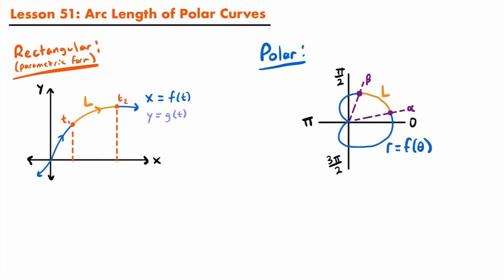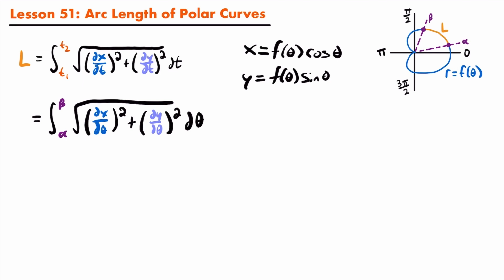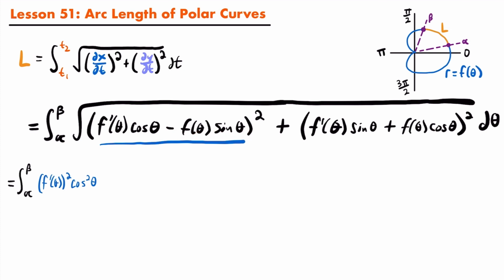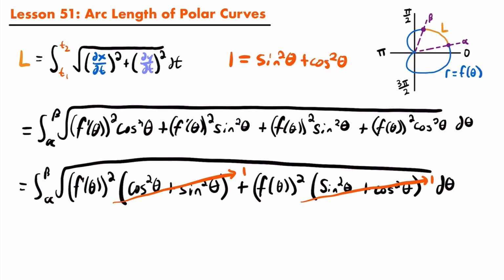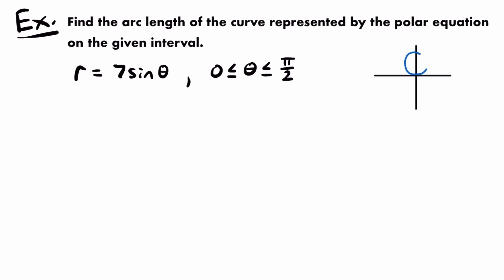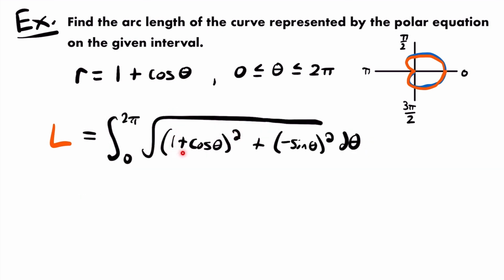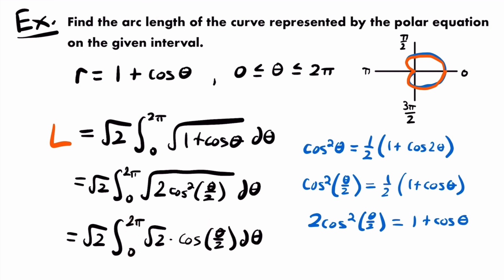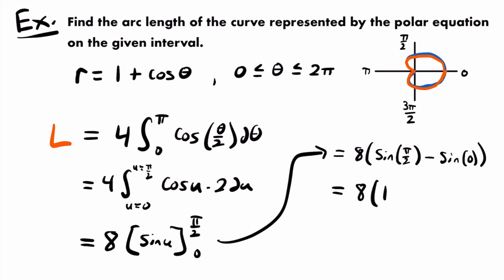Arc Length of Polar Curves | Calculus 2 Lesson 51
How to Find Arc Length of Polar Curves (Calculus 2 Lesson 51)

Video Chapters:
0:00 Review of Arc Length in Parametric Form
1:51 Finding Formula for Arc Length in Polar Form
18:15 Arc Length In Polar Form (Formula)
18:52 Example: r=8, [0,2π]
22:10 Example: r=7sinθ, [0,π/2]
26:03 Example: r=1+cosθ, [0,2π]
39:25 Outro